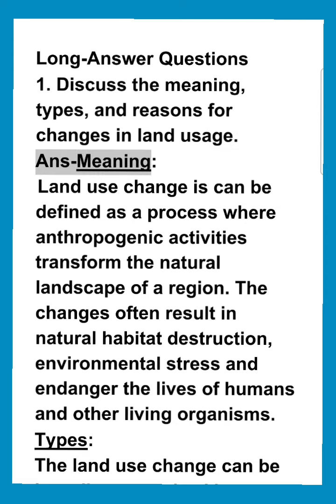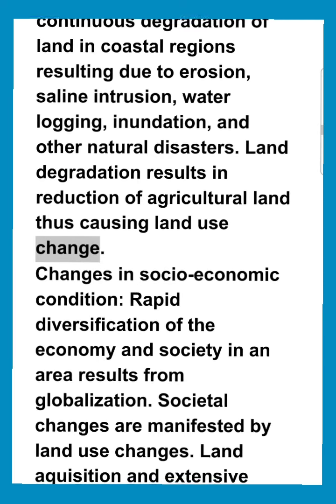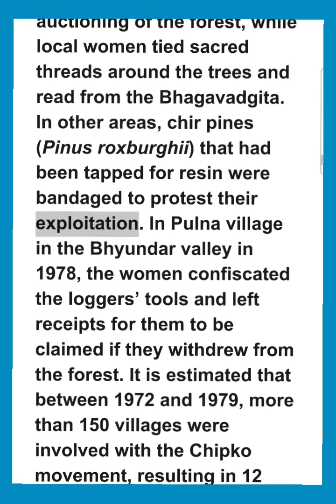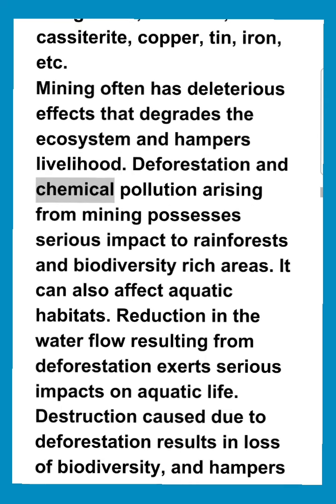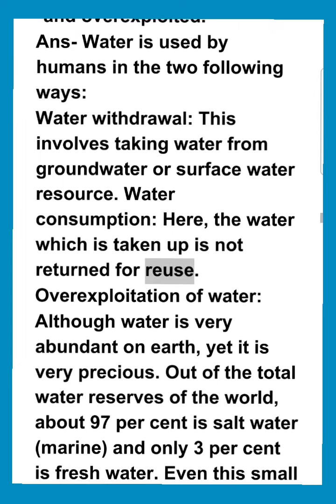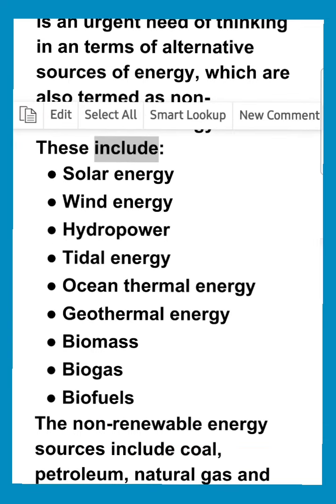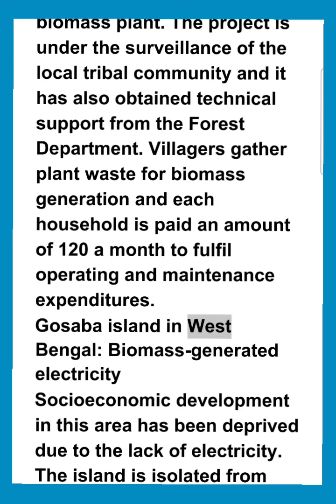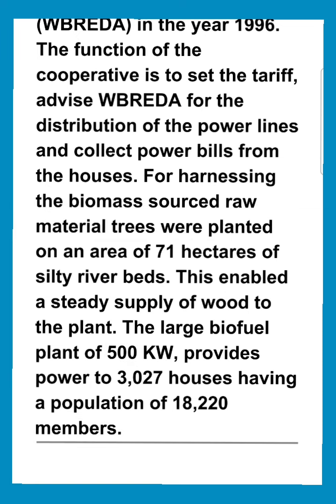CHAPTER 3- NATURAL RESOURCES: RENEWABLE & NON RENEWABLE Long Answer (SYBA SPPU)